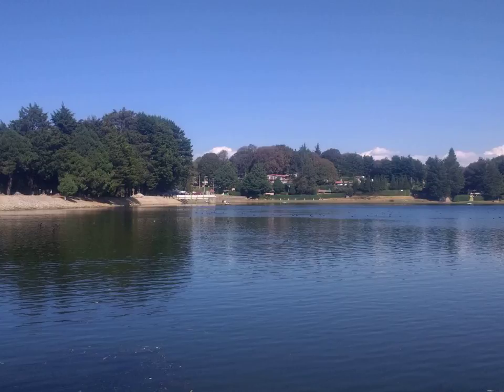Esophagus - Wikipedia Article Audio